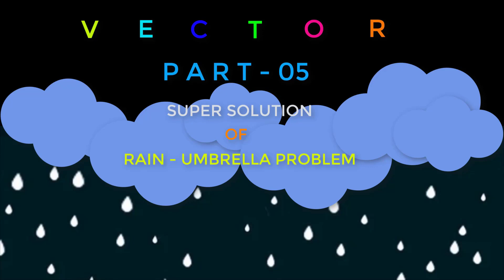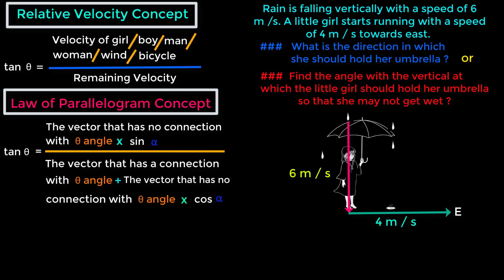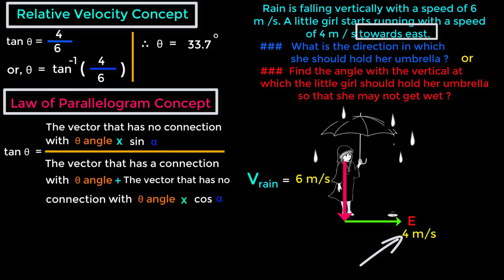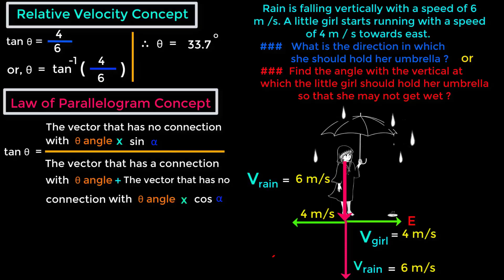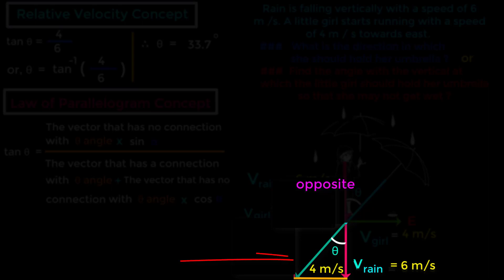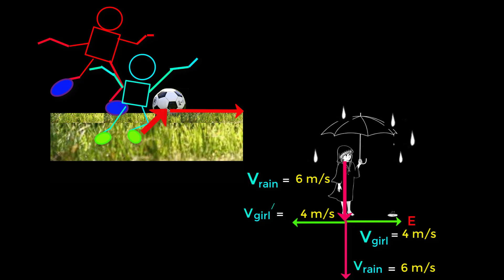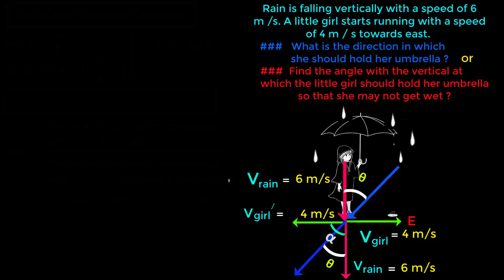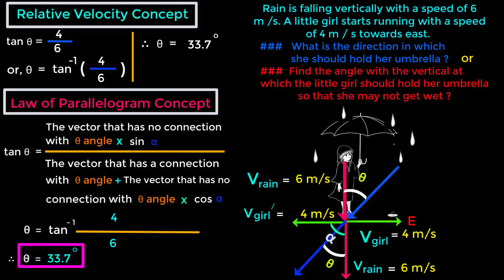05.HSC Physics 1st Paper // Chapter- 02 // VECTOR // English Version // Part-5